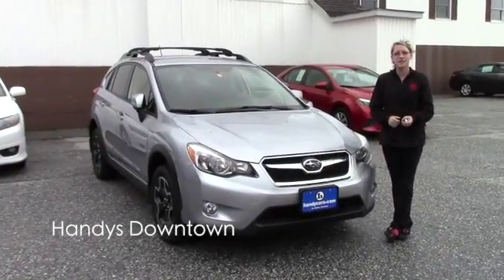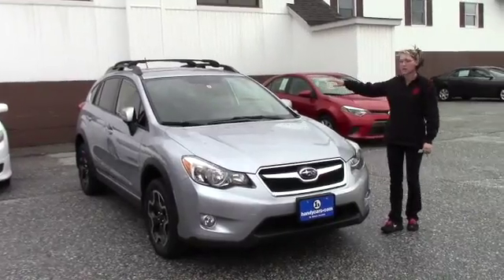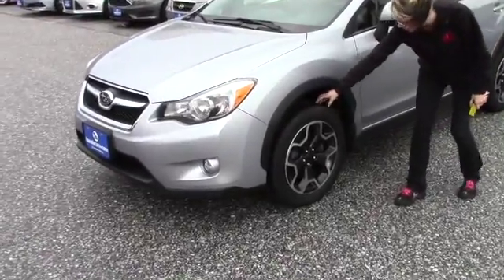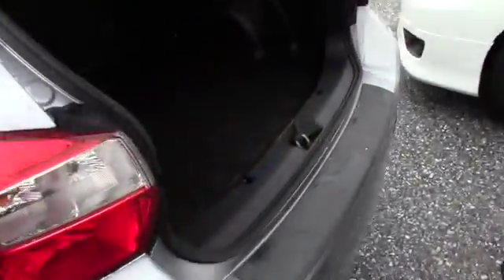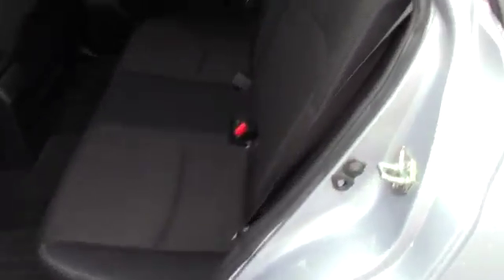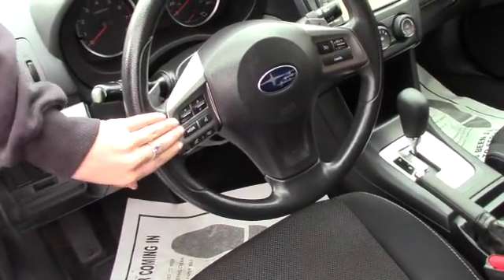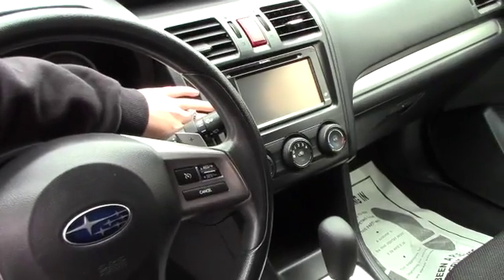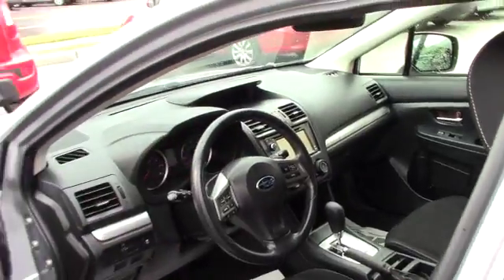2014 Subaru Crosstrek for John from Katelynn at Handy's Downtown St Albans VT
This video is about 2014 Subaru Crosstrex for John from Katelynn at Handy's Downtown St Albans VT